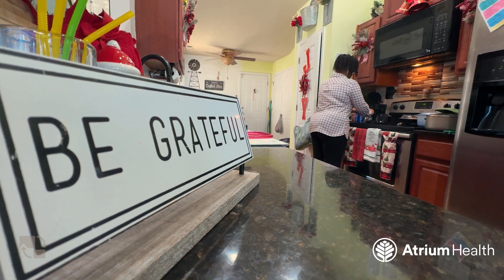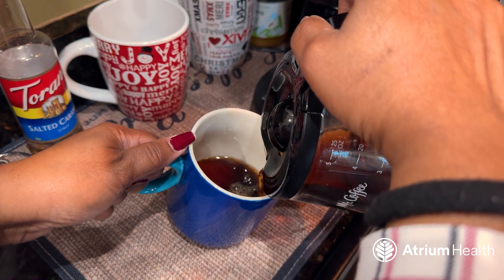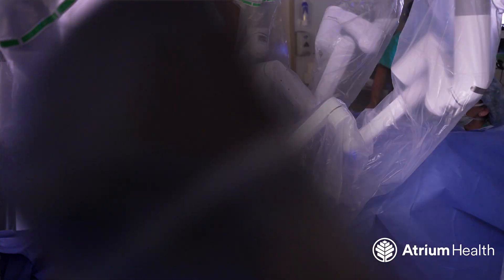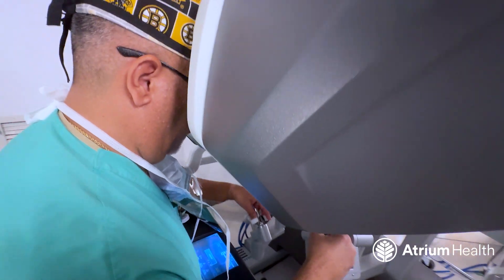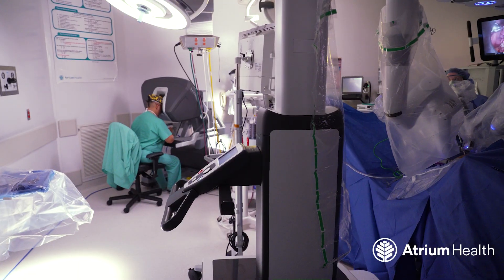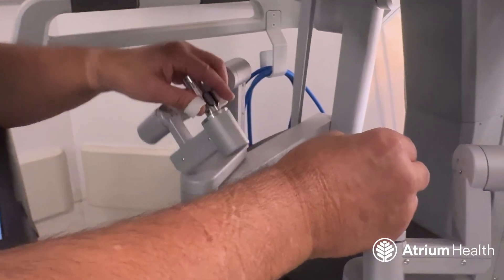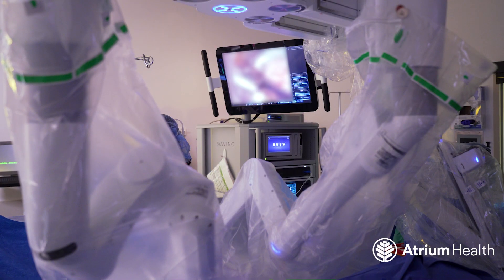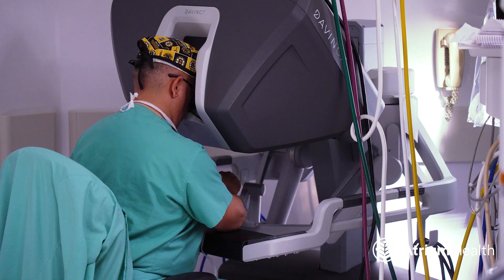Breaking New Ground: First Robotic OB-GYN Surgery at Atrium Health Women's Care Union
Belinda Helms had been enduring heavy bleeding and severe pain caused by fibroids for years, struggling to manage her discomfort even during her workday. When she turned to Atrium Health Women's Care Union OB-GYN, she became the first patient to undergo a robotic-assisted laparoscopic hysterectomy at the facility.

Performed by Dr. Robert Costa, this groundbreaking procedure highlights the benefits of robotic-assisted surgery, including 3D vision, improved precision, reduced blood loss, and better outcomes for patients. Watch Belinda’s inspiring story and learn how this advanced surgical technology is transforming women’s care at Atrium Health.